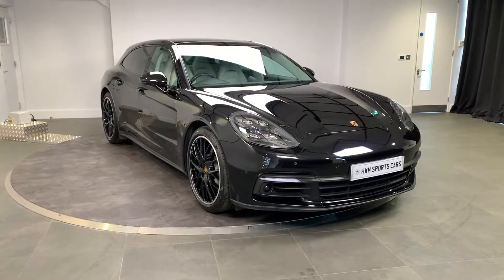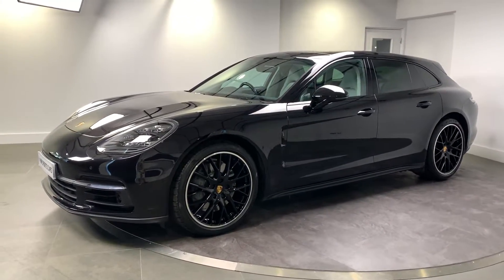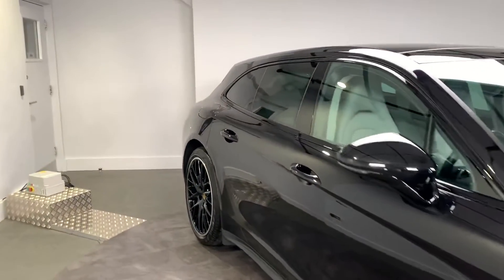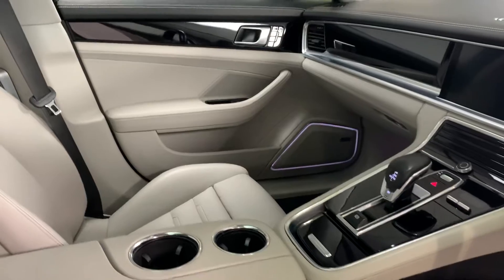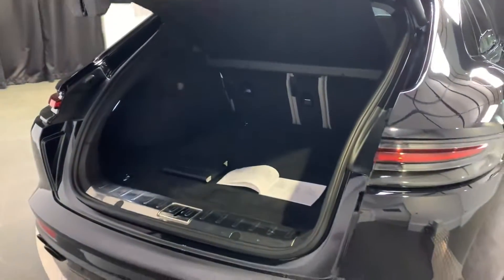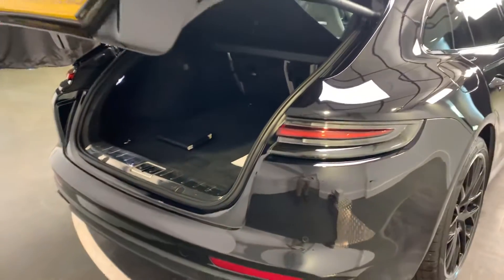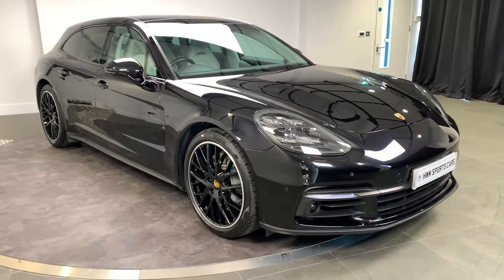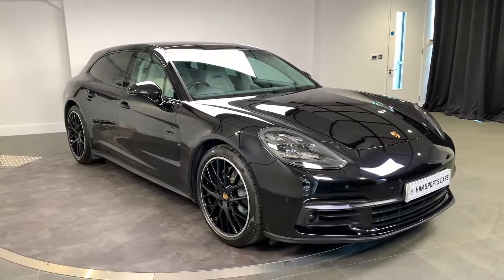2017 Porsche Panamera 2.9T V6 4S Sport Turismo PDK 4WD for sale at HWM Sportscars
HWM Sports Cars are delighted to offer for sale this stunning Deep Black Metallic Porsche Panamera 4S Sport Turismo. This example comes with a massive specification which adds up to over £21,000! Some of the options include; 21" Panamera SportDesign Wheels, Sports Exhaust System, {Porsche InnoDrive inc Adaptive Cruise, Panoramic Roof System, LED main headlights with Matrix beam, Sports Chrono Package, 14-way power seats with memory package, Bose Surround sound system, Four zone climate control, Lane Keep assist and lots more.  Moving onto the service history, in total this car has had 3 services in total, all completed at Porsche main dealerships. The last service on this car was completed on the 28th of July 2022 at 24083 miles. This was completed by Porsche service centre Brooklands in Surrey.